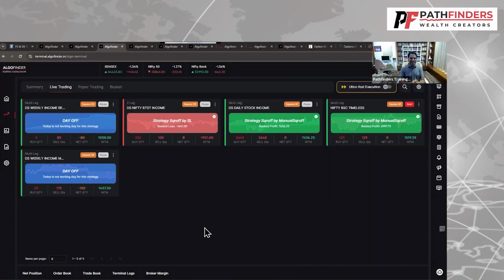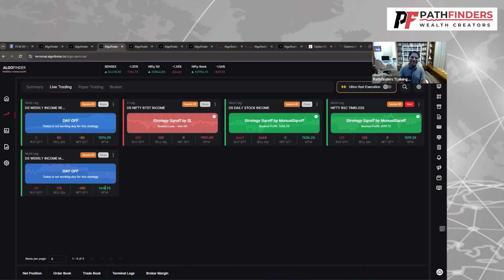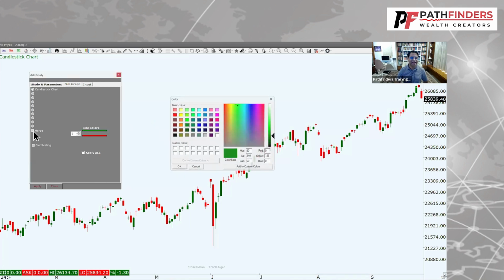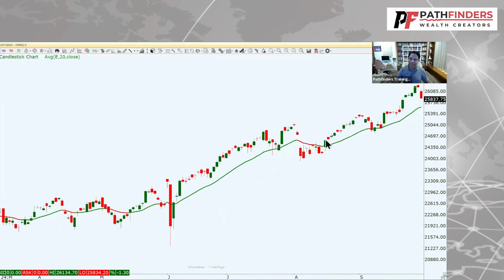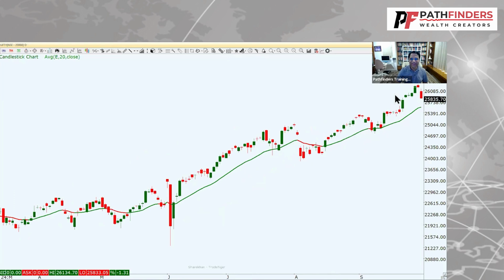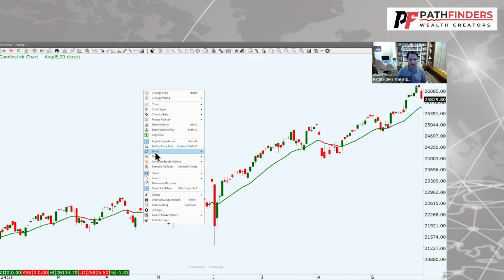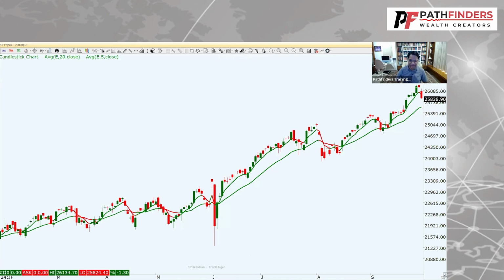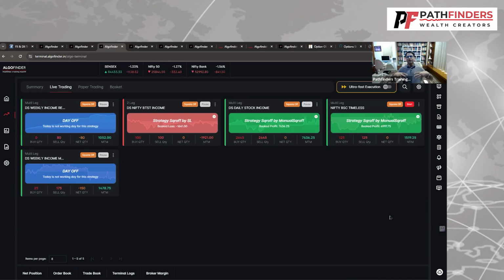Yogeshwar's Algo Analysis of DS Weekly Trading Ideas by Yogeshwar Vashishtha (M-Tech-IIT)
SEBI Registered Research Analyst | Reg. No. INH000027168 | BSE Enlistment No. 7374
Investments in the securities market are subject to market risks. Read all related documents carefully before investing. Registration granted by SEBI and enlistment with BSE in no way guarantee performance of the intermediary or provide any assurance of returns to investors. This video is for education only and is not a recommendation to buy or sell any security.